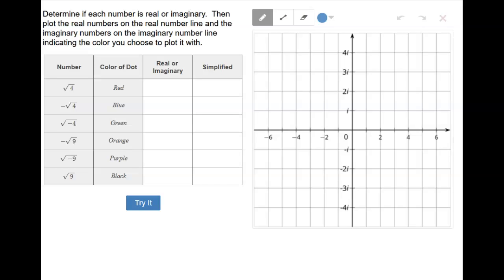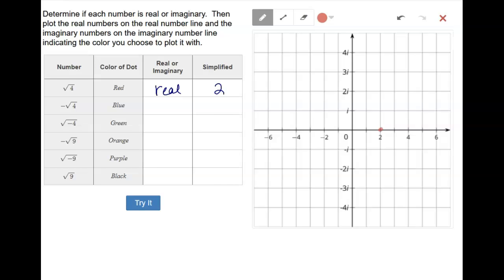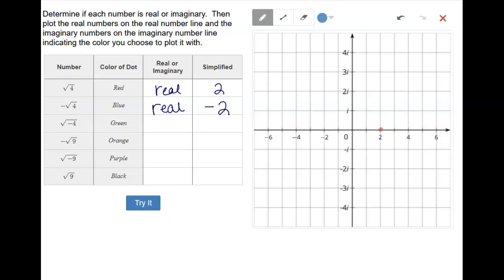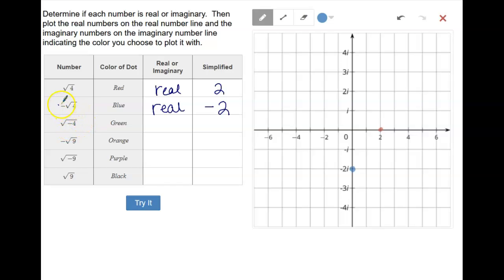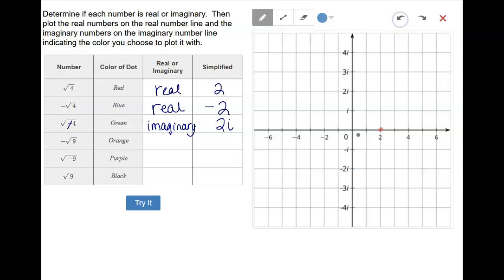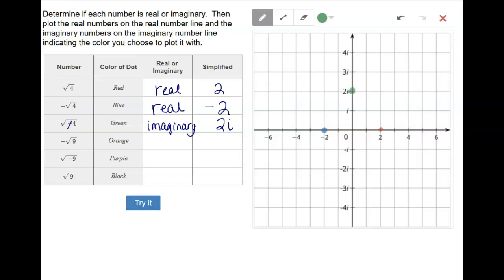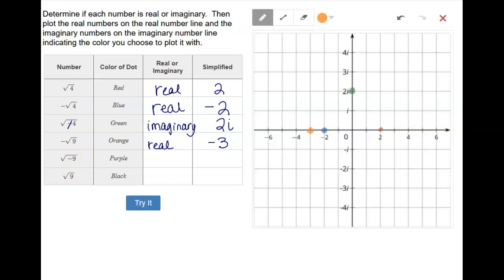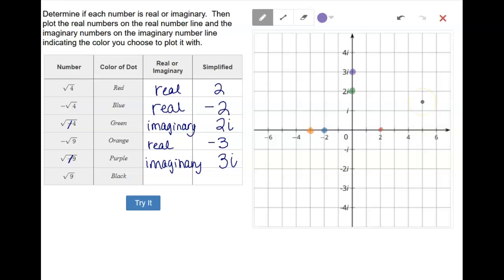IM Alg II U3L1011 q2